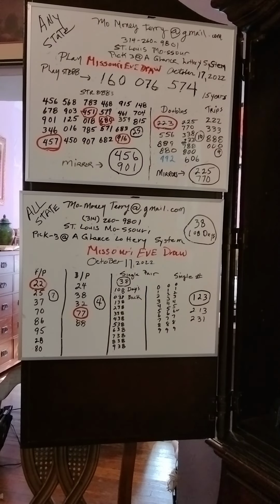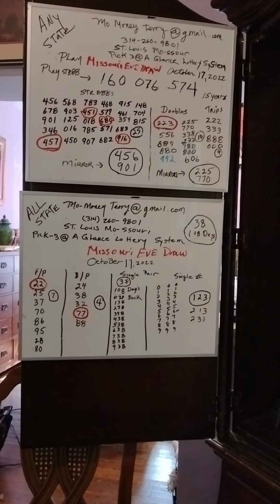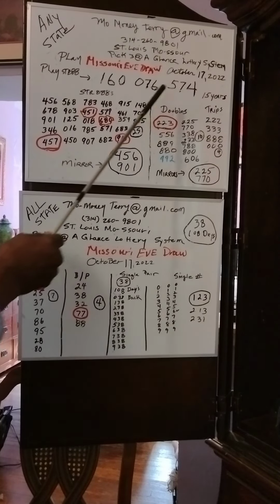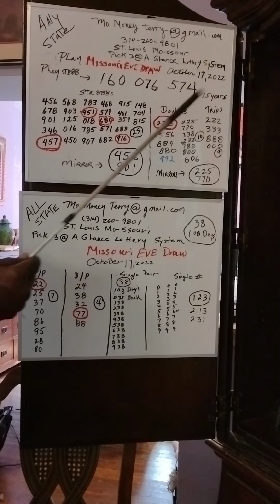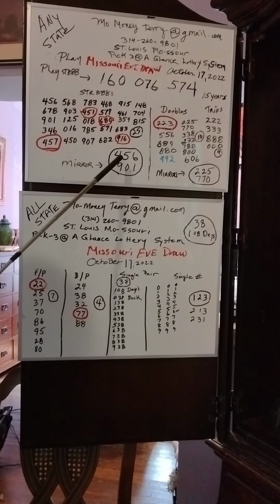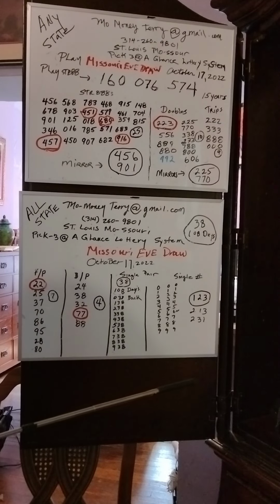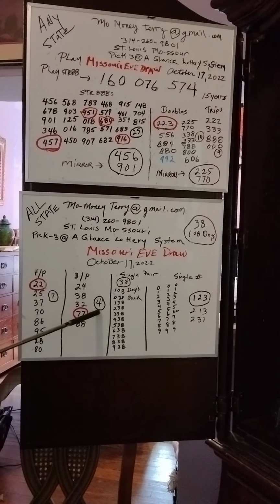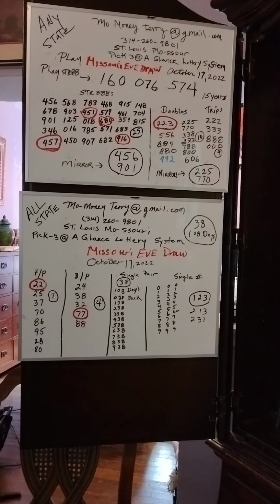U CAN WIN PICK 3 CASH 3 DAILY 3 PLAY 3 LOTTERY STRATEGY FOR OCTOBER THE 17TH 2022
Play 3 Pick 3 Cash 3 Daily 3

Thanks for watching my system is not based on trying to find the number the next day is based on tracking the numbers is based on the law rotation you track down the numbers to see what numbers are left because by the law rotations those numbers have to come in once you do that you get a set of numbers that you're going to play continually then as you're tracking the numbers you accumulate a bucket list of numbers then when you hit you always have a list of numbers to play that you know are going to come in by the law of average
Pick 3 predictionsPick 3 Cash 3 daily 3 Play 3 LOTTERY HITS ALL STATES

LOTTO helper

LOTTO Pick 3 Cash 3 daily 3

The truth about Pick 3 Cash 3and Daily 3 and how to increase your od

ds of winning.

Why I play Pick 3 Cash 3 in Daily 3

How to make money playing Pick 3 Cash 3and Daily 3

You can win playing Pick 3 Cash 3 and Daily 3

How to play Pick 3 Cash 3 and Daily 3

The odds of winning Pick 3 Cash 3 and Daily 3

All states Pick 3 Cash 3 in Daily 3

Stop losing start winning at Pick 3 Cash 3 Daily 3

Best strategies at winning Pick 3 Cash 3 in Daily 3

Alabama Lottery Pick 3 Cash 3 Daily 3

Alaska Lottery Pick 3 Cash 3 Daily 3

Arizona Lottery Pick 3 Cash 3 Daily 3

Arkansas Lottery Pick 3 Cash 3 Daily 3

California Lottery Pick 3 Cash 3 Daily 3

Colorado Lottery Pick 3 Cash 3 Daily 3

Connecticut Lottery Pick 3 Cash 3 Daily 3

Delaware Lottery Pick 3 Cash 3 Daily 3

Florida Lottery Pick 3 Cash 3 Daily 3

Georgia Lottery Pick 3 Cash 3 Daily 3

Hawaii Lottery Pick 3 Cash 3 Daily 3

Idaho Lottery Pick 3 Cash 3 Daily 3

Illinois Lottery Pick 3 Cash 3 Daily 3

Iowa Lottery Pick 3 Cash 3 Daily 3

Kansas Lottery Pick 3 Cash 3 Daily 3

Kentucky Lottery Pick 3 Cash 3 Daily 3

Louisiana Lottery Pick 3 Cash 3 Daily 3

Maine Lottery Pick 3 Cash 3 Daily 3

Maryland Lottery Pick 3 Cash 3 Daily 3

Massachusetts Lottery Pick 3 Cash 3 Daily 3

Michigan Lottery Pick 3 Cash 3 Daily 3

Minnesota Lottery pick 3 Cash 3 Daily 3

Mississippi Pick 3 Cash 3 Daily 3 Lottery

Missouri Pick 3 Cash 3 Daily 3 Lottery

Montana Pick 3 Cash 3 Daily 3 Lottery

Nebraska Pick 3 Cash 3 Daily 3 Lottery

Nevada Lottery Pick 3 Cash 3 Daily 3

New Hampshire Lottery Pick 3 Cash 3 Daily 3

New Jersey Lottery pick 3 Cash 3 Daily 3

New Mexico Lottery pick 3 Cash 3 Daily 3

New York Lottery Pick 3 Cash 3 Daily 3

North Carolina Lottery Pick 3 Cash 3 Daily 3

North Dakota Lottery Pick 3 Cash 3 Daily 3

Ohio Lottery Pick 3 Cash 3 Daily 3

Rhode Island Lottery Pick 3 Cash 3 Daily 3

South Carolina Lottery Pick 3 Cash 3 Daily 3

South Dakota Lottery Pick 3 Cash 3 Daily 3

Tennessee Lottery Pick 3 Cash 3 Daily 3

Texas Lottery pick 3 Cash 3 Daily 3

Utah Lottery Pick 3 Cash 3 Daily 3

Vermont Lottery Pick 3 Cash 3 Daily 3

Virginia Lottery Pick 3 Cash 3 Daily 3

Washington Lottery pick 3 Cash 3 Daily 3

West Virginia Lottery Pick 3 Cash 3 Daily 3

Wisconsin Lottery Pick 3 Cash 3 Daily 3

Wyoming Lottery Pick 3 Cash 3 Daily 3

Oklahoma Lottery Pick 3 Cash 3 Daily 3

Oregon Lottery Pick 3 Daily 3 Cash 3

Pennsylvania Lottery Pick 3 Cash 3 Daily 3

Mega million

Powerball

Three triple twists

Fantasy 5

Jackpot

Dice

Blackjack

Roulette

One to win

Five in a line

Lucky link Lucky for Life

Cash 4 Cash 3

Super Lotto

Hotspot

Daily Derby

Fast play

Keno

Play 3 Play 4

Show me cash

Pop-up cash

how to play Pick 3

How to play show me cash

How to play Powerball

How to play Lotto

How to play blackjack

How to play dice

How to play keno

How to play poker

How to play Gin rummy

How to play mega million

What they don't want you to know about winning Pick 3

How I beat the odds in Pick 3

Winning at Pick 3